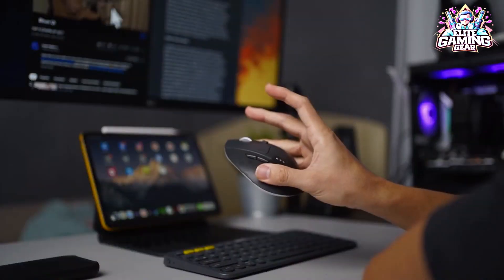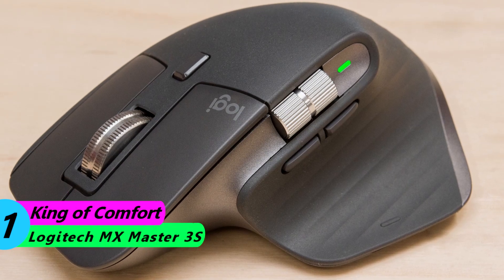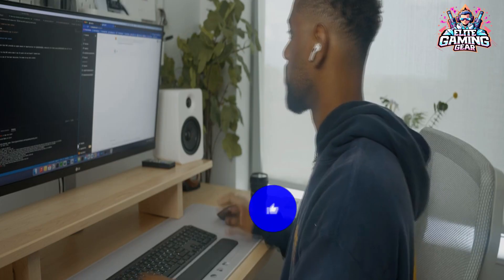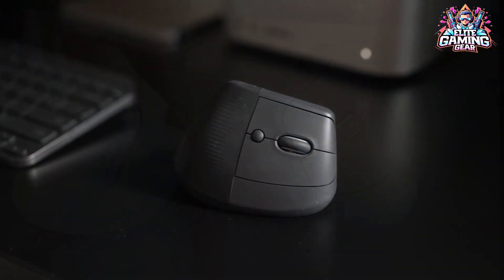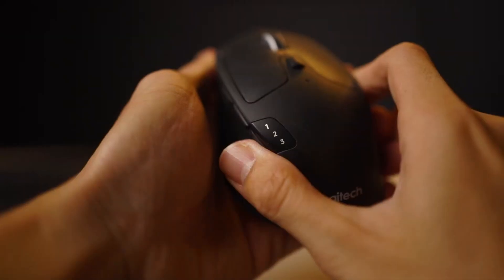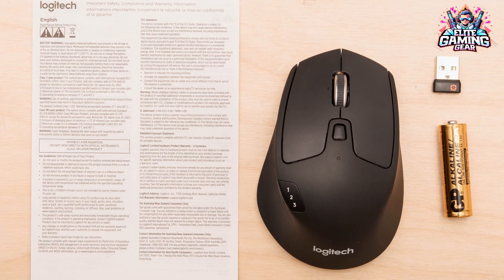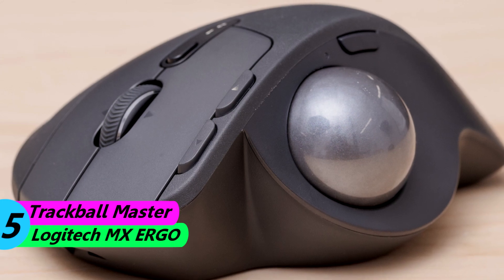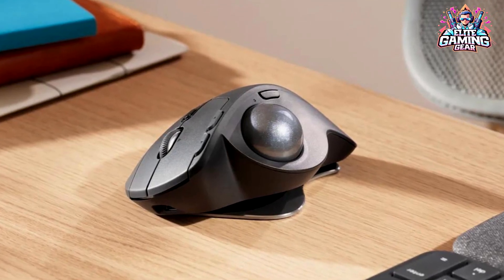top 5 Best Ergonomic Mice Reviewed Say Goodbye to Pain!All Budgets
Top 5 Best Ergonomic Mouse of 2024
Top 5 Gaming Mice
best deals :
Logitech MX Master 3S
Logitech Lift
Logitech M720 Triathlon
Razer Basilisk V3
Logitech MX ERGO

Are you tired of long gaming sessions or workdays leaving your hands feeling cramped and sore? Ditch the fancy jargon; this video dives deep into the best ergonomic mice that prioritize comfort, precise clicks, and pain-free use.

In this comprehensive review, we explore top picks for every need:

King of Comfort:  Logitech MX Master 3S - This sculpted beauty cradles your hand with a luxurious feel, perfect for long sessions. It boasts gesture controls, a multi-mode scroll wheel, and connects wirelessly to up to 3 devices!

Vertical Champion:  Logitech Lift -  Say goodbye to wrist strain! This vertical mouse promotes a natural handshake grip, reducing pressure and offering a smaller size ideal for smaller hands. Plus, it's whisper-quiet for late-night coding!

Budget Hero:  Logitech M720 Triathlon - Don't let the price fool you! This powerhouse offers many MX Master 3S features at a fraction of the cost. It connects wirelessly to 3 devices, runs on a single AA battery for 24 months, and even has hidden thumb buttons for shortcuts.

Gamer's Guardian:  Razer Basilisk V3 - Level up your comfort and in-game dominance! This right-handed design features a thumb rest, programmable side buttons, and a customizable RGB scroll wheel. Just be aware, it might be a tad heavy for fast-paced FPS games.

Trackball Master:  Logitech MX ERGO - Escape the "mouse dance"! This trackball mouse lets you keep your hand in a natural position with its thumb-operated trackball and adjustable tilt plate. Built for comfort, it offers a pinky rest and high-quality materials.

We've also included exclusive deals on all these ergonomic mice in the video description, so you can upgrade your setup without breaking the bank!

Timestamps:
Introduction: 0:00
Logitech MX Master 3S : 0:30
Logitech Lift :1:08
Logitech M720 Triathlon :1:48
Razer Basilisk V3 : 2:28
Logitech MX ERGO : 2:57

Wrist Pain Solved! Top Ergonomic Mice Reviews for Gamers & Work (2024)
Ditch the Hand Cramps! Best Ergonomic Mice 2024 (Budget Picks & More!)
Logitech vs. Razer: The BEST Ergonomic Mice in 2024? (Full Review & Comparison)
Stop Suffering! Best Ergonomic Mice Reviews (Say Goodbye to Wrist Pain!)